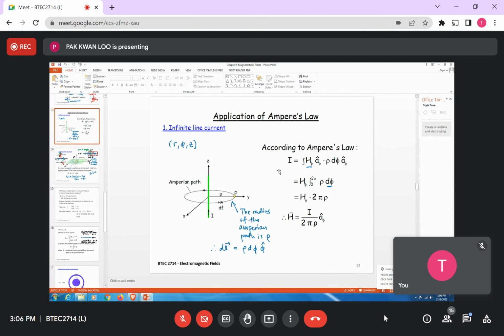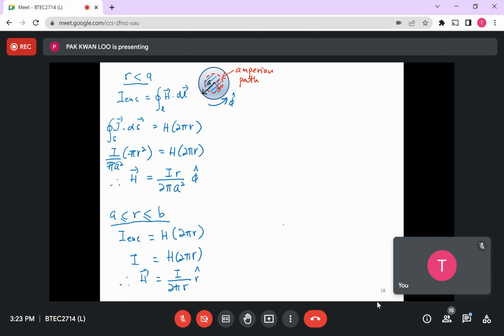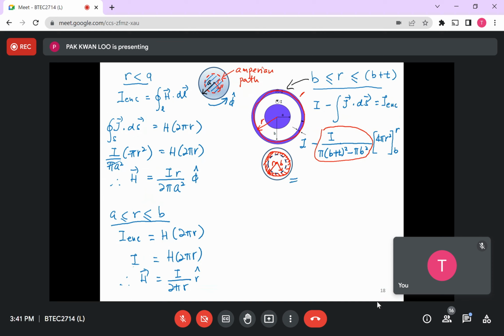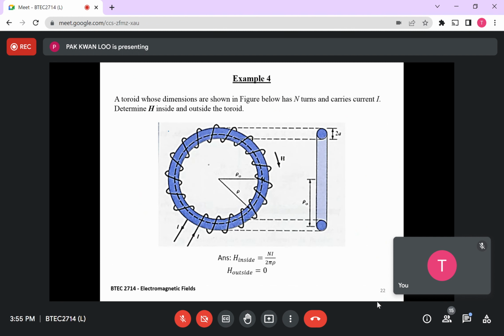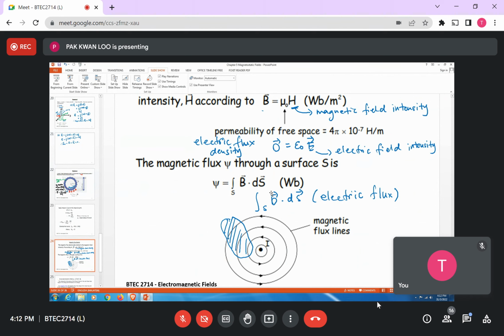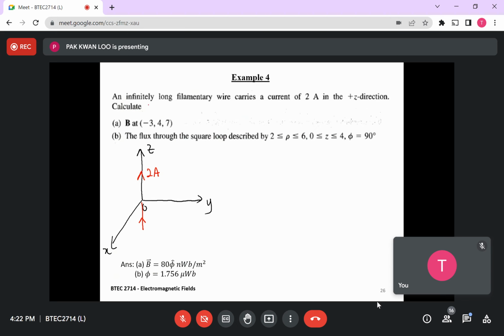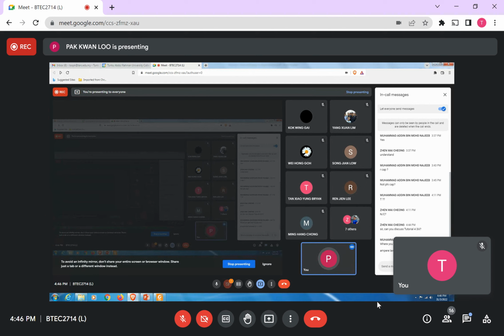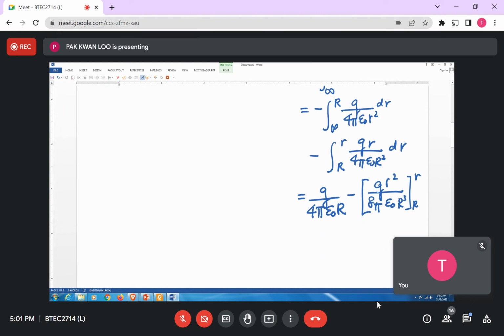EMF Chapter 5 Lec part 1